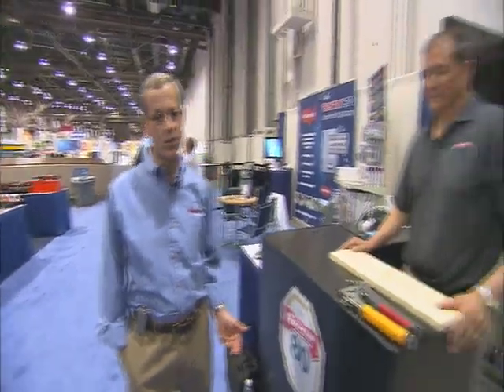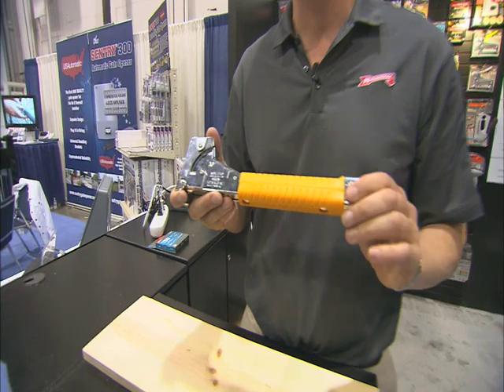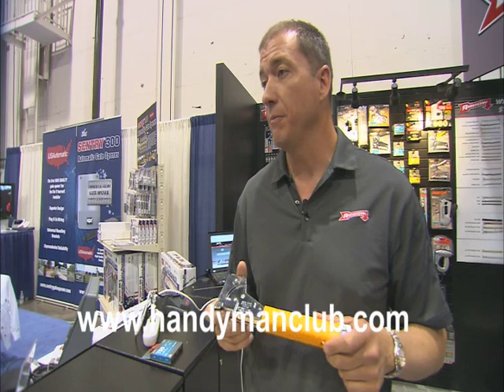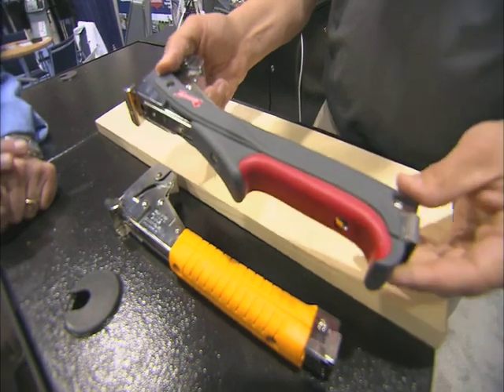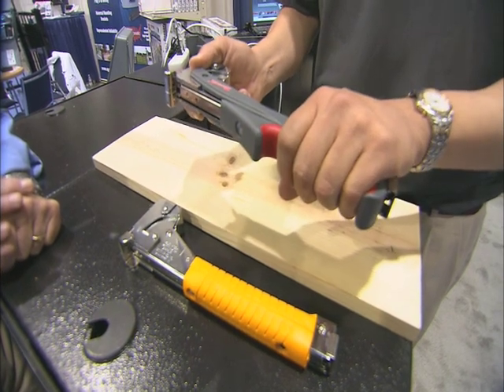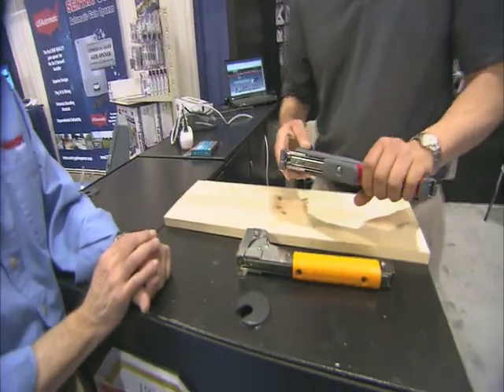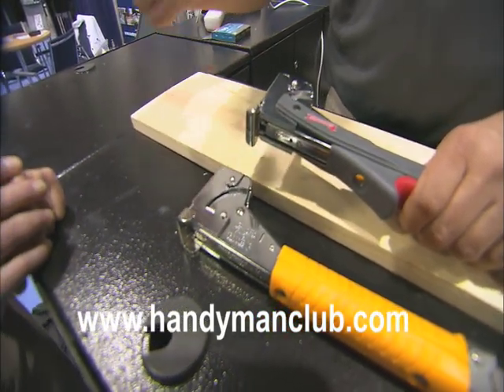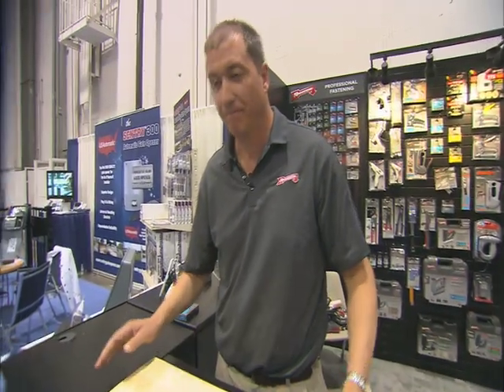National Hardware Show 2009 - Arrow Fastener - Handyman Club of America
Handyman Club of America, presents Larry Okrend and Bill Smith with Arrow Fastener.  Arrow is a leader in stapling tools, and they have a new user friendly hammer tacker on the market.